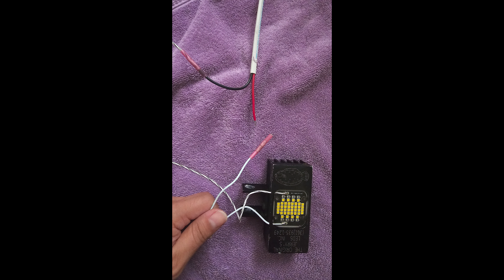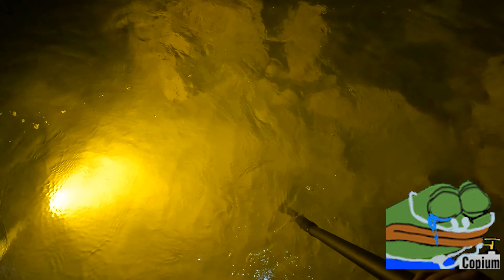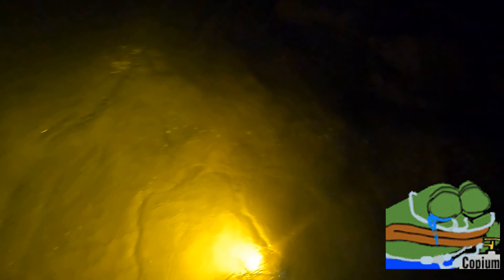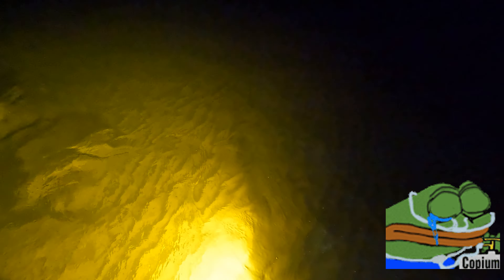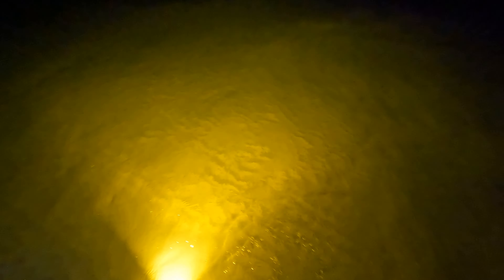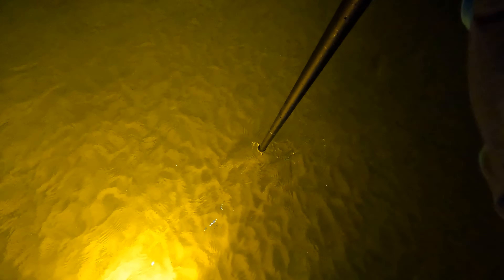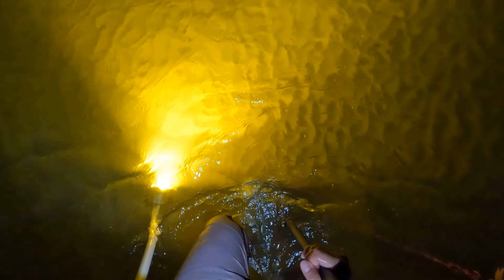The BEST Time to CATCH Flounder in Texas | Flounder Run Prefrontal Flounder Gigging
It is that time of year when the Flounder start to stack up before they move out into the Gulf to spawn.  Ruben embarks on a solo trip on the hunt for doormat Flounder with nothing but a Jerry LED Gig Light, an Eastern Metal Works Gig and hope.

Gear:

Jerry LED 40w 3000k Gigging Light
Outrigger Outdoors Mini Swamp Eye 36w 2000k Gigging Light
Eastern Metalworks Flounder Gig
Outrigger Outdoors 3-Prong Flounder Gig
Penn Slammer 6500
Daiwa Grand J-Braid
10' American Rodsmith
Purple Avet MXL Raptor 6/3 (2 speed)
Daiwa Grand J-Braid
Penn Spinfisher
3oz Silver Spoons
Tsunami Surface Blaster Popper
Tsunami Swim Shad 6"
Rapala X-Rap 14 Long Cast
Halco Max 130
Halco Roosta Popper 135
Halco Roosta Popper 160
Tactical Angler's Power Clips 125lb
Korkers Terror Ridge
Korkers Carbide Spikes
Korkers CastTrax Cleated Overshoe
GoPro Hero 10
GoPro Hero 9
Sandisk Extreme Pro
GoPro Hero 9/10 Media Mod
Sennheiser MKE200
Mavic Mini 2
Breakaway Cannon Cast Aid

Editing Computer
Intel Core i7-12700K
ASUS ROG STRIX Z690-E
ASUS ROG STRIX RTX 3080 12Gb
Corsair H100i Elite Cappelix Liquid Cooler
Corsair Vengeance DDR5 32Gb
Corsair HX1200 Platinum PSU
Corsair HX750 Platinum PSU
Samsung 990 Pro 2Tb
Samsung 980 Pro 2Tb
Samsung 870 Evo 2Tb
Razer Naga Pro
Razer Black Widow Ultimate
Shure SM7B Microphone
TC-Helicon GoXLR
Rode PSA1 Mic Stand

Location: Texas

Conditions: clear

Wind: SE 5-8 mph

Ambient Temp: 83°F

Water Temp: 75°F

Pattern: slow and steady